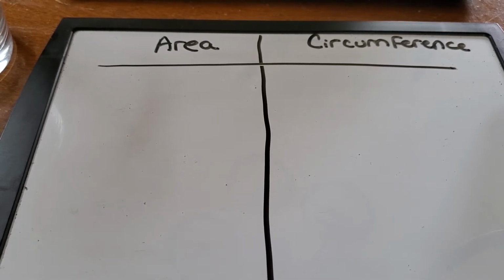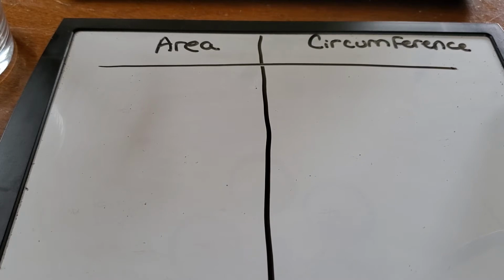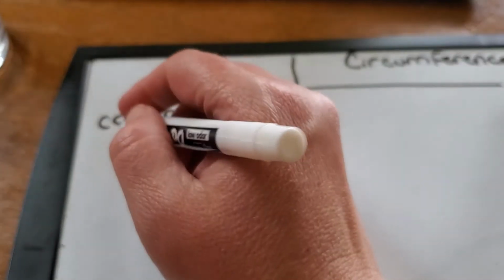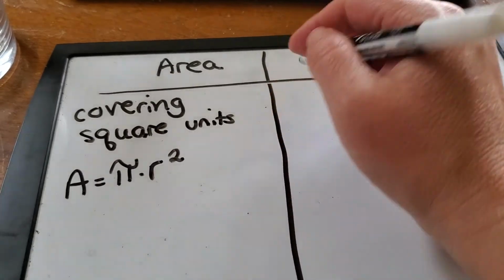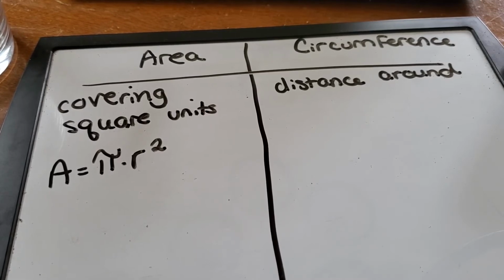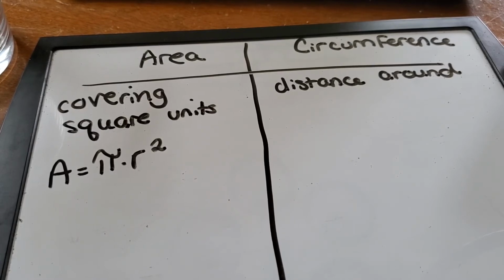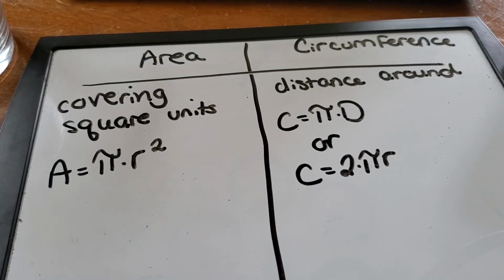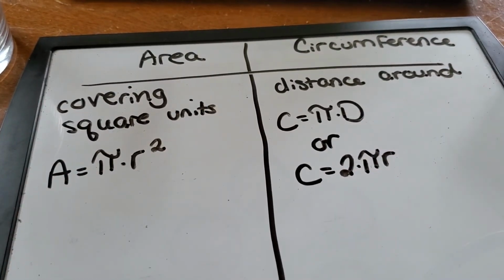Circumference vs Area